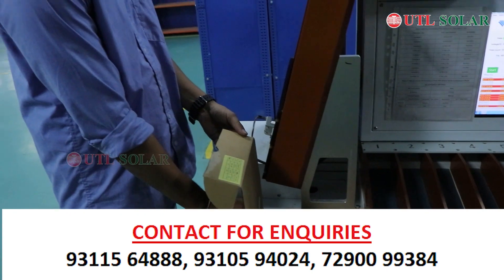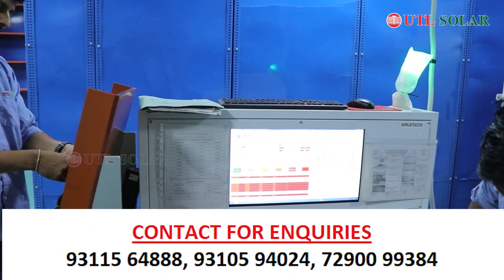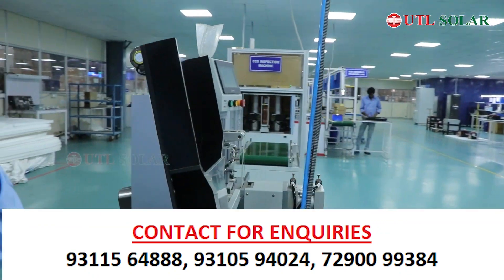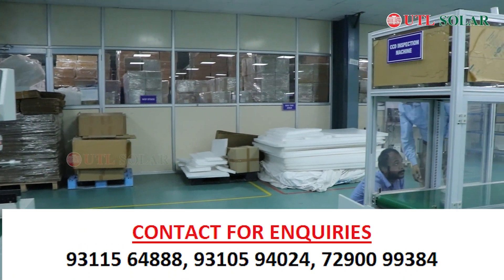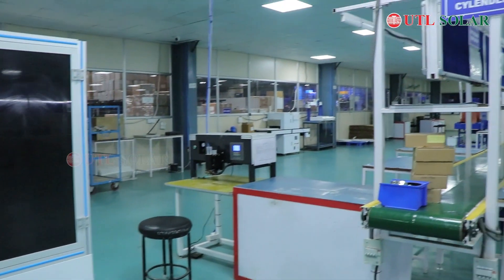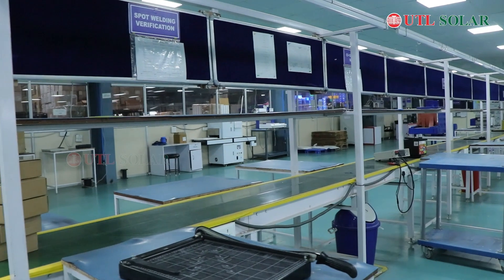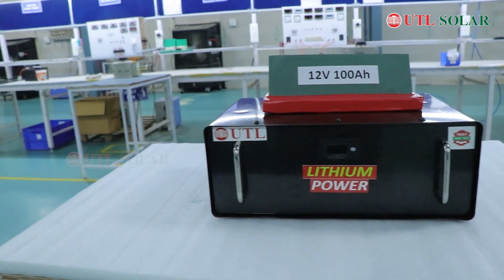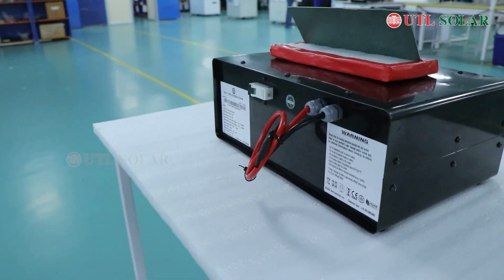UTL Solar Greater Noida Inverter Manufacturing Plant - UTL Solar (Tamil)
For more Details about Product
➤ You can also order us at Amazon
➤ About UTL: UTL Solar is a solar company in India, manufacture all type of solar product including solar panel, inverter, battery, and all types of solar power systems for home and business. We offer an extensive range of products including Online UPS, Offline UPS, Inverters, Battery Chargers, SMU (Solar Management Unit), Solar Charge Controllers, Batteries, & On-Grid enabling us to accommodate all the needs of our customers up to their full satisfaction. With such innovations and state of the art technologies at UTL. Our advanced products along with a huge production capacity supported by an expanding dealer network have made it possible for us to scale up our customer support significantly.